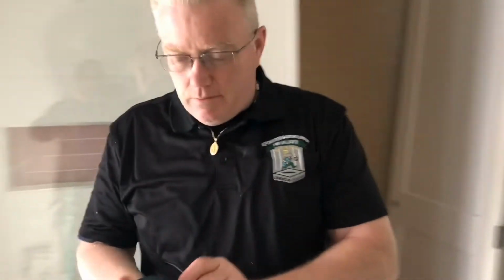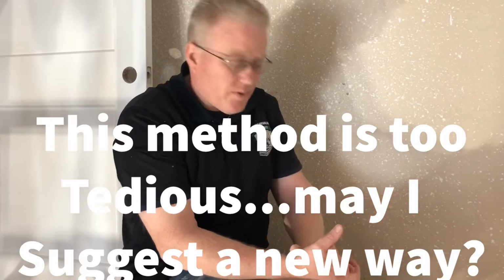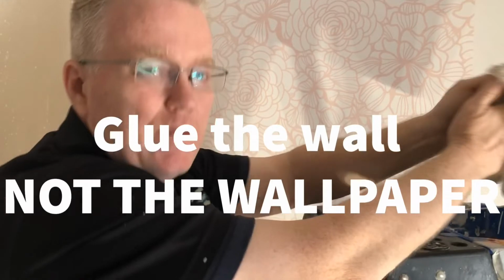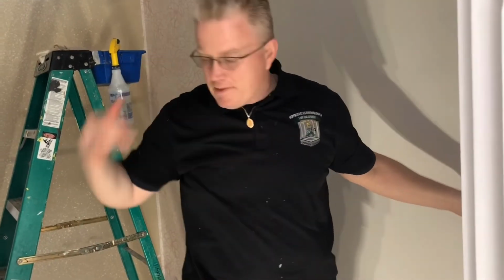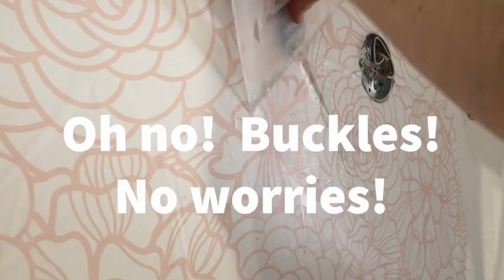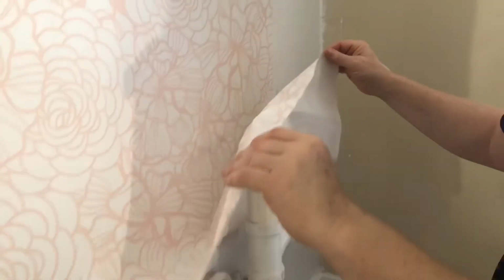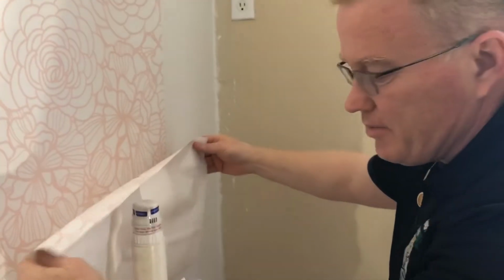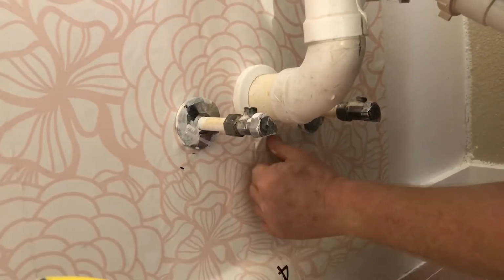The Secret to Peel and Stick Wallpaper: All You Need to Know - Spencer Colgan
In this inclusive video, covering every aspect of Peel and stick wallpaper, I show you what to do and what not to do and I share with you one of the greatest trade secrets of the wallpaper industry. Please watch the entire thing for all the tips and tricks embedded in this video.